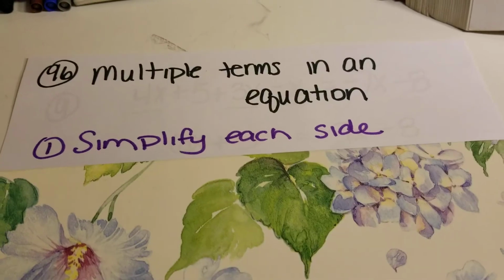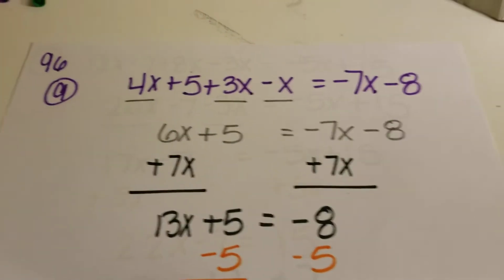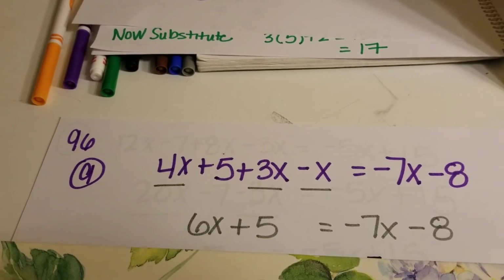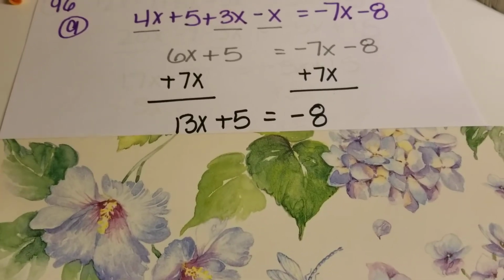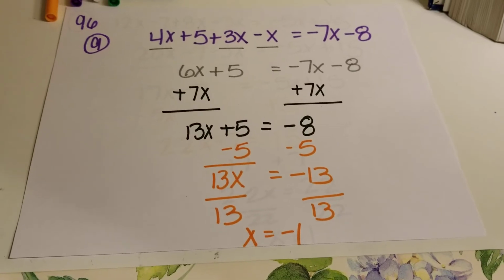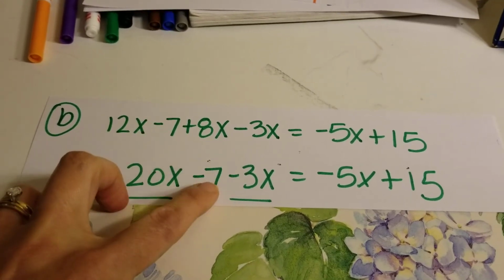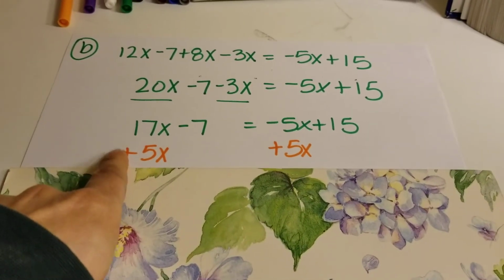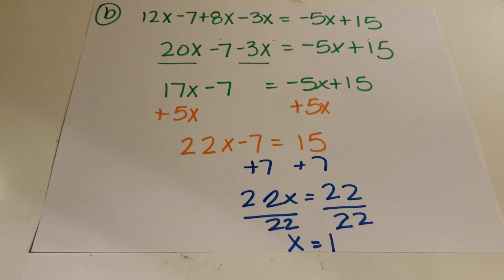April 2 Algebra 1/2 Lesson 96